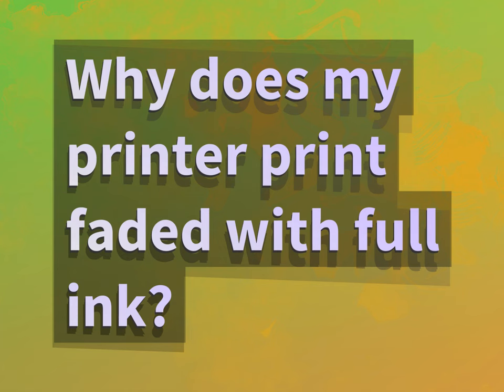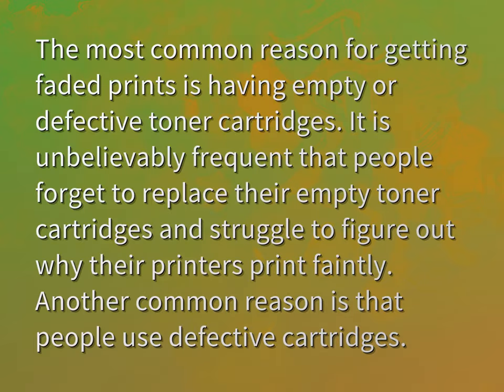Why does my printer print faded with full ink?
James Webb (2022, August 8.) Why does my printer print faded with full ink?
    WHYS.video